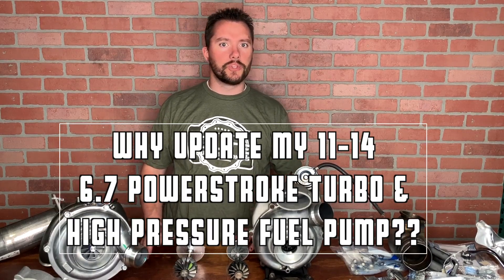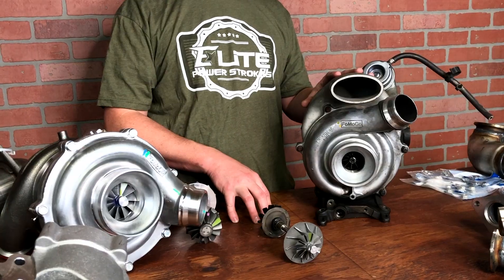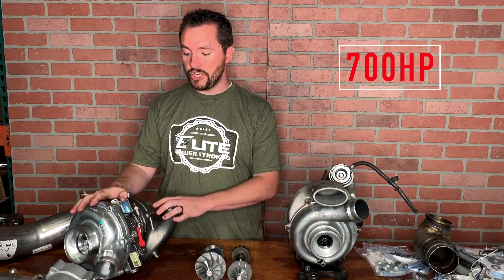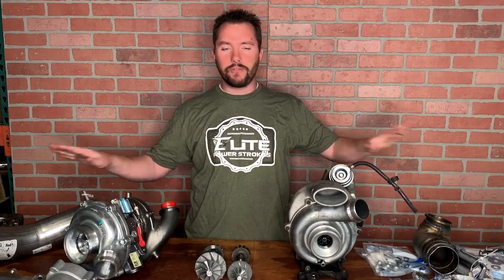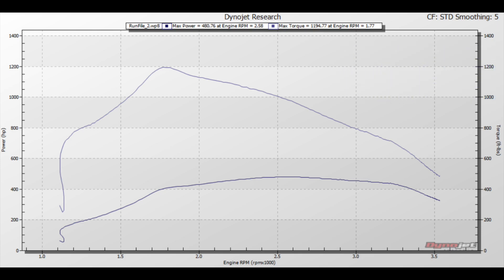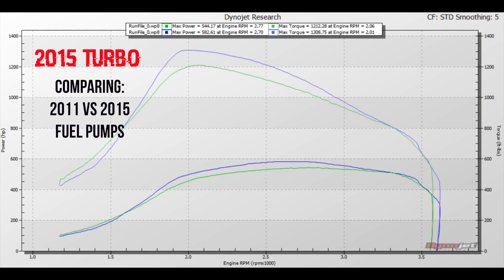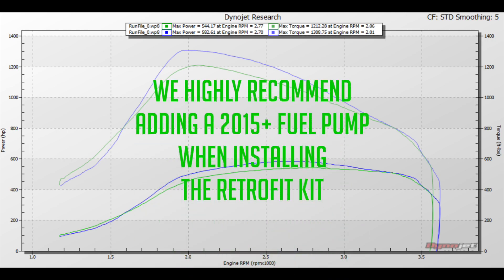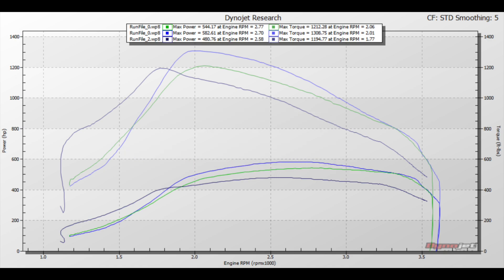Why Buy a 2015+ 6.7 Powerstroke Retro-fit Kit??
The 2011 to 2014 6.7 Powerstroke has good turbo, but the 2015+ has a great turbo! Here is everything you need to know about this upgrade. We complete our review with DYNO Results and real world experience. In addition to this upgrade, you should upgrade your high pressure fuel pump! you wont regret it!